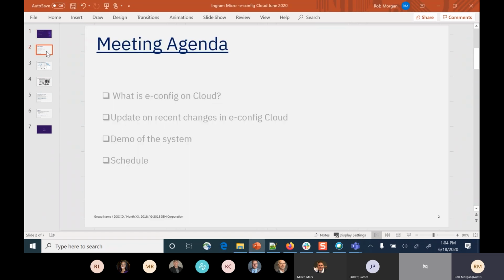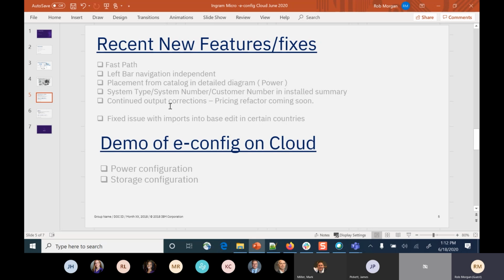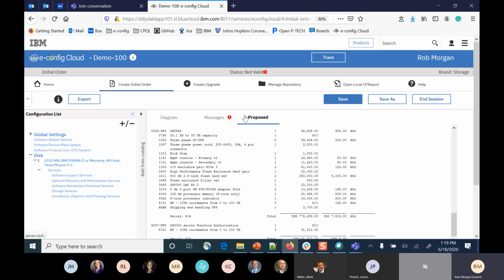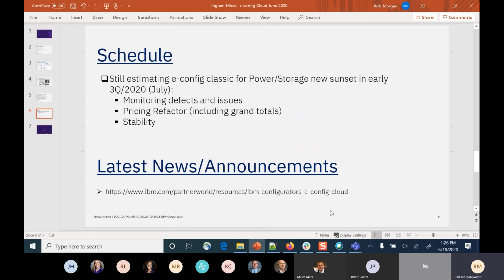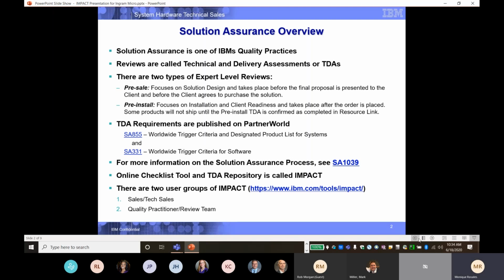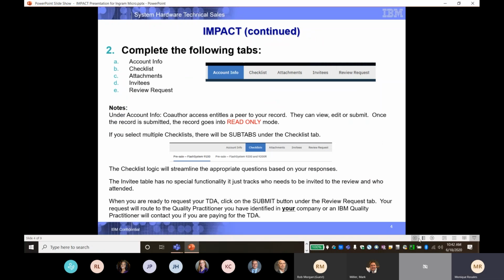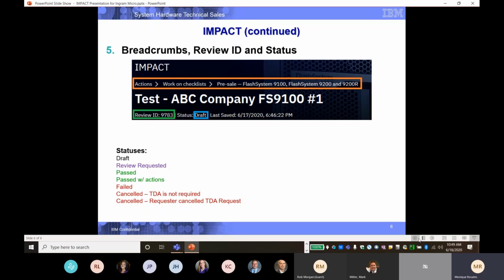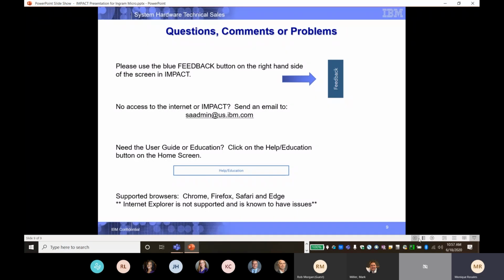IBM e-Config on Cloud and IMPACT/TDA Overview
With the shift to e-Config Cloud, we wanted to bring you a session outlining the tool while also covering the very important topic of IMPACT, where you can find all of the require Technical Delivery Assessment checklists.

Hosted by Ingram Micro
Cheryl Thompson - Sr. Technology Consultant, IBM
Mark Miller - Technology Consultant II, IBM

Presented by IBM
Rob Morgan - Solutions Architect, Product Configurators
Monique Rosales - Solution Assurance Program Manager